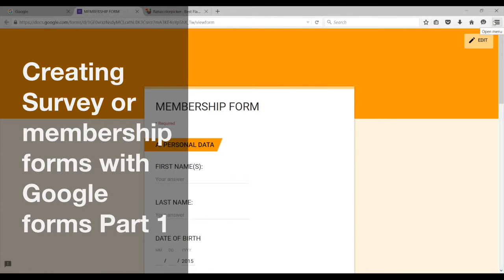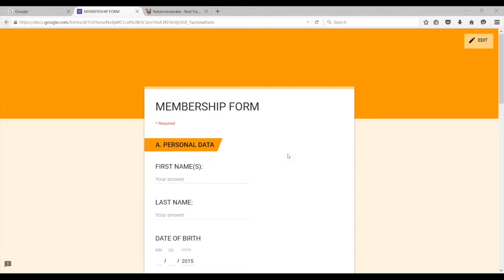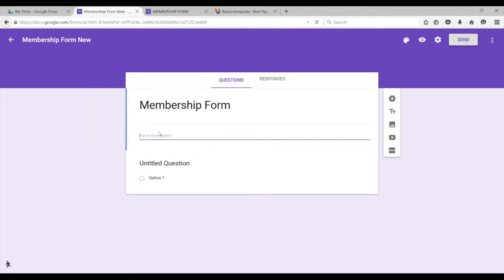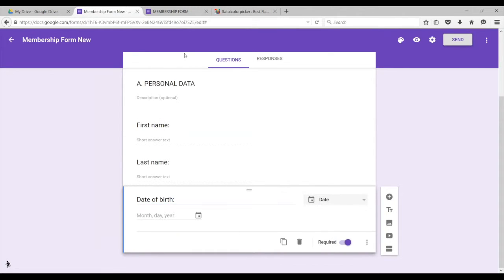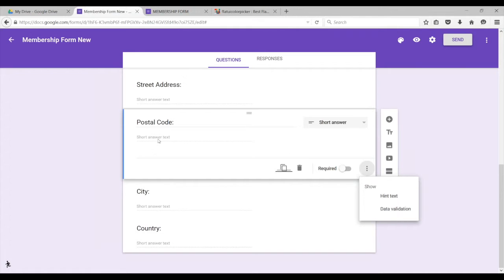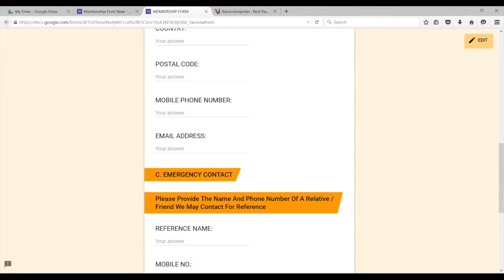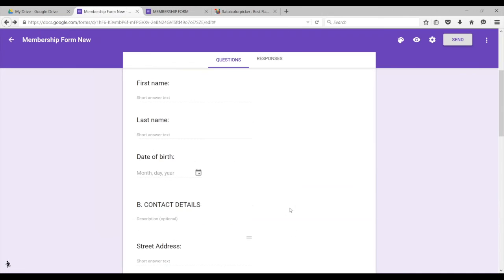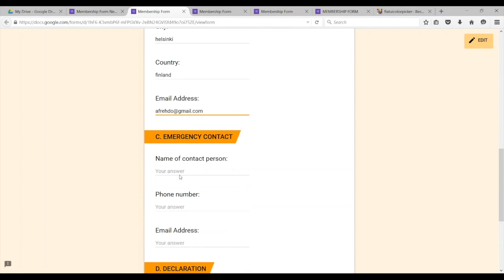Creating surveys or membership forms with Google forms Part 1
This tutorial show you how to create a nice looking online survey or membership form for your organization.